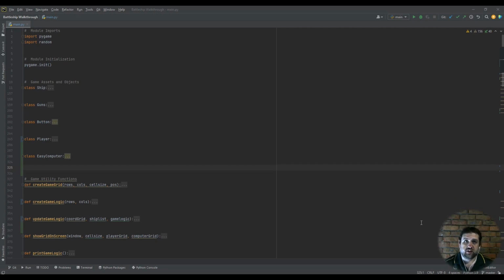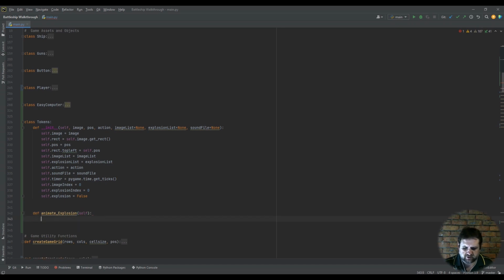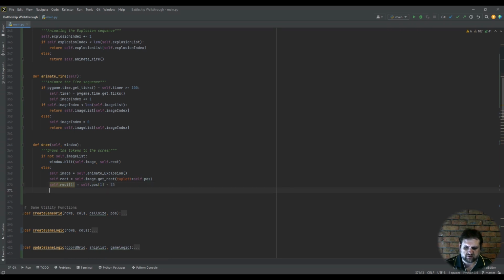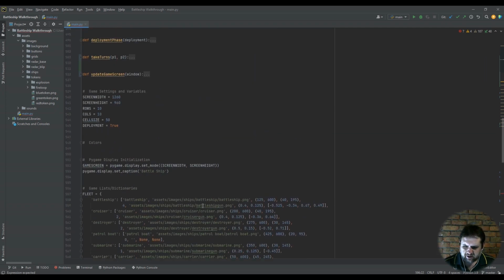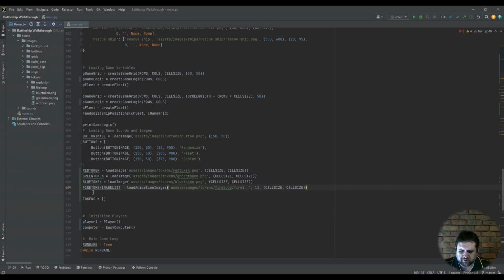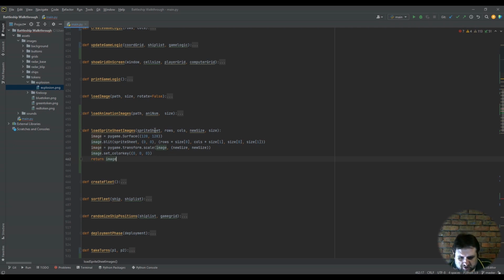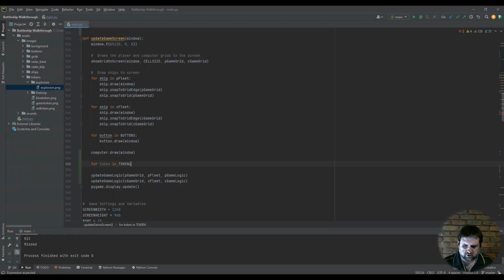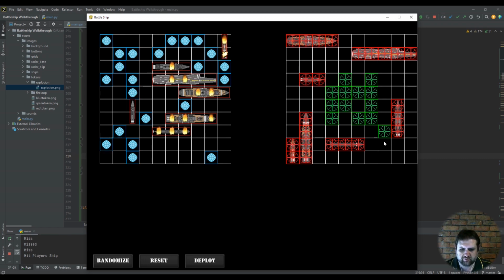Battleship - Adding Tokens and Explosion Anims | Python | Pygame Module | Programming Beginners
Here is the 8th video of Battleships in Python, using Pygame.

In this video we create the Tokens class, as well as creating the explosion and fire animations.

I didn't realize what a massive task this project was going to be.

Either way, the biggest project I have tackled thus far, and I absolutely loved it!! I hope you'll follow along and enjoy.

01:00 Class Token
04:40 Animate Explosion
06:15 Animate Fire
09:10 Draw
12:50 Add Images for Tokens
14:55 Animation Images
16:20 Load Anims Images Func
23:10 Extract Sprites Sprite Sheet
31:30 Draw Anims to Screen
32:50 Draw Missed Tokens
33:25 Update Computer Player